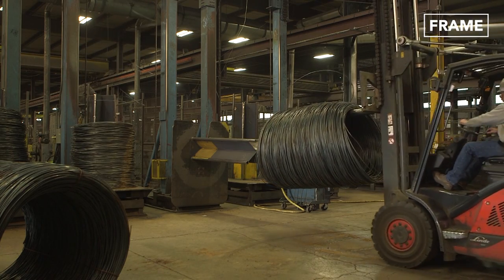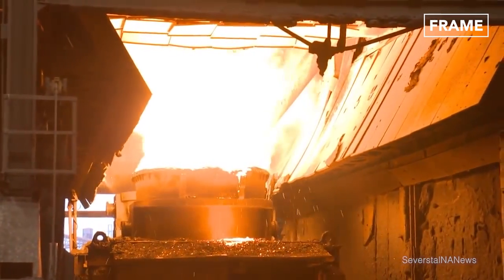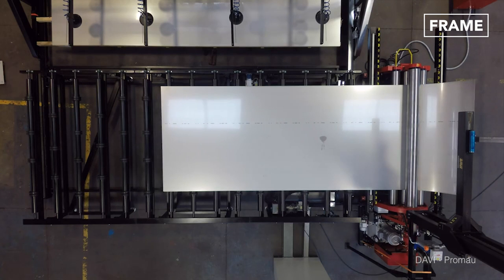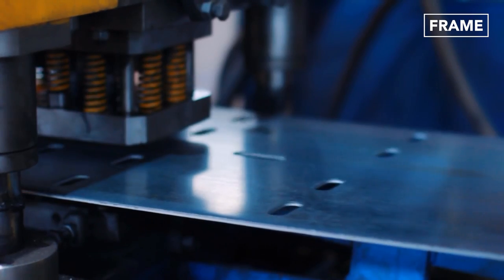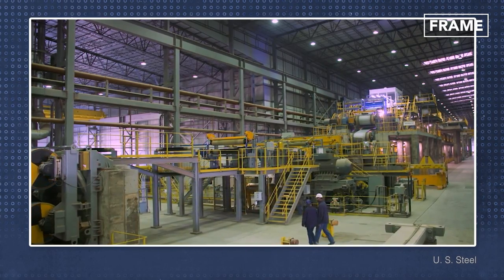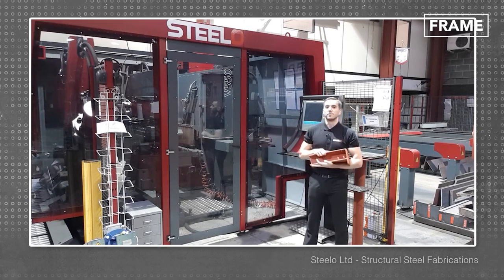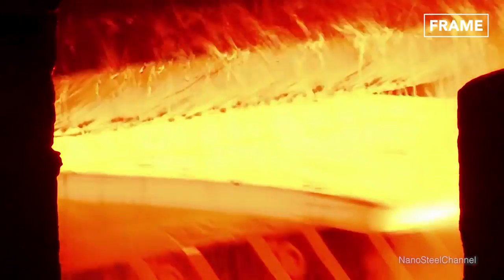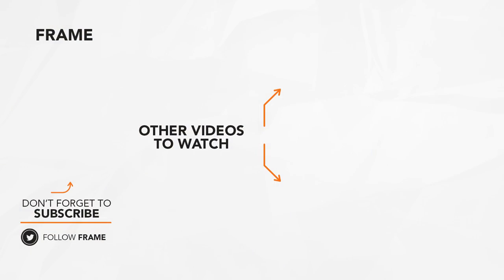The Hypnotic Industrial Process of Bending Massive Steel Plates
Today on the Frame: a feature on the manufacturing and reformation of steel through various industrial processes. A processe that may seem simple at first glance and yet can only been done by complex machines.